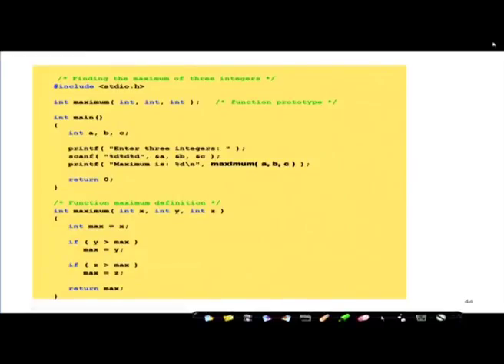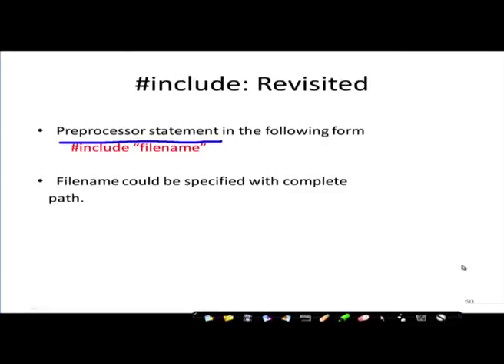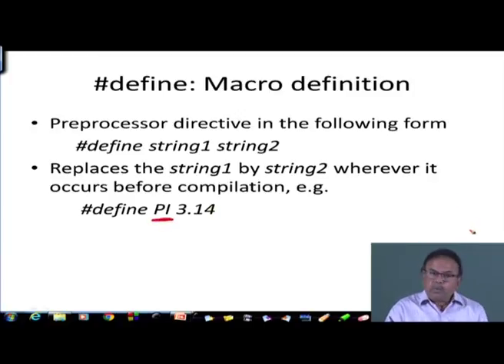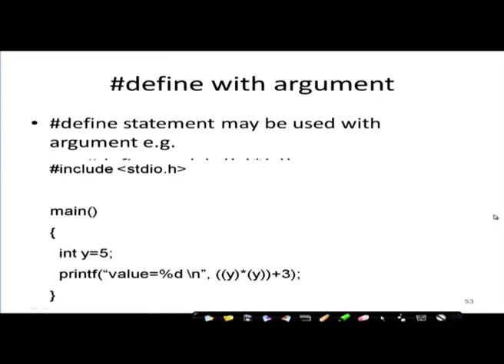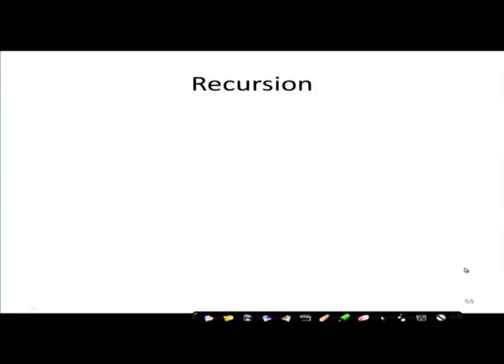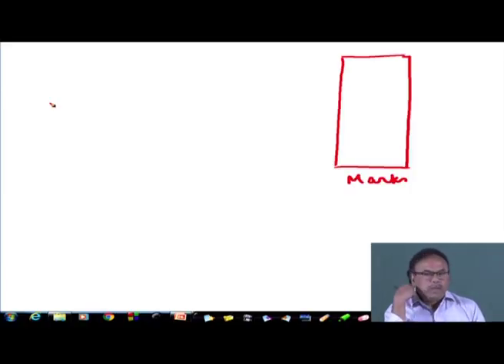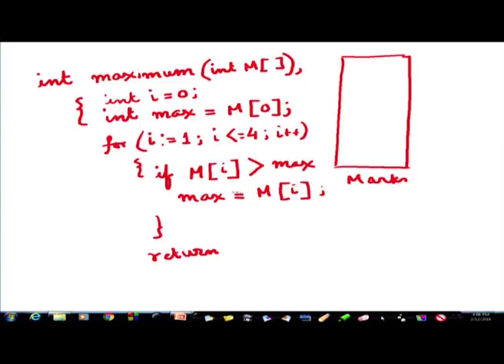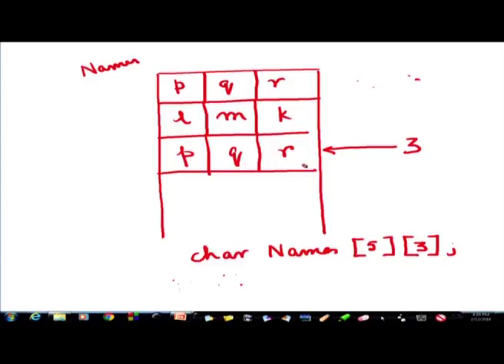Substitution of # include and Macro